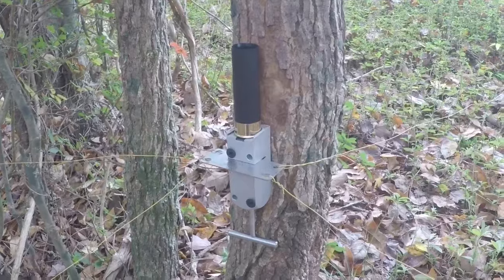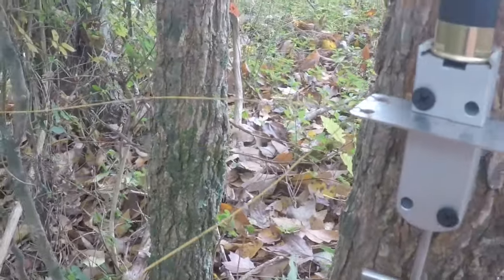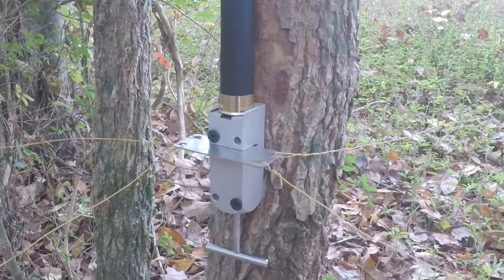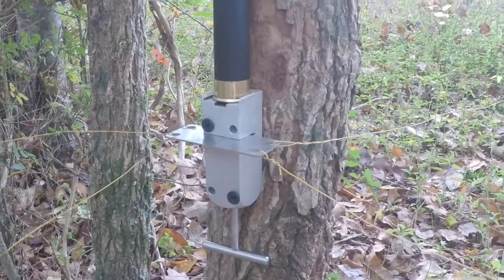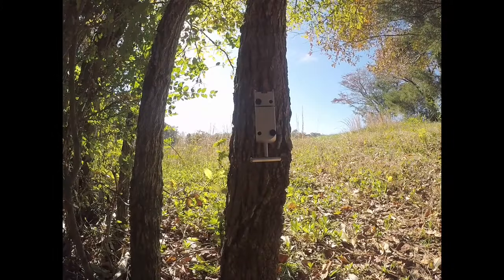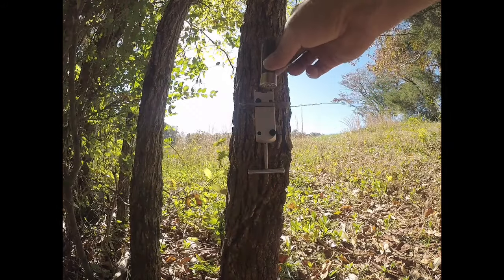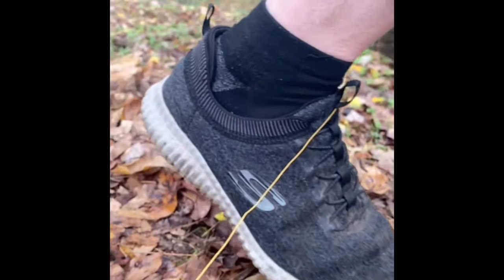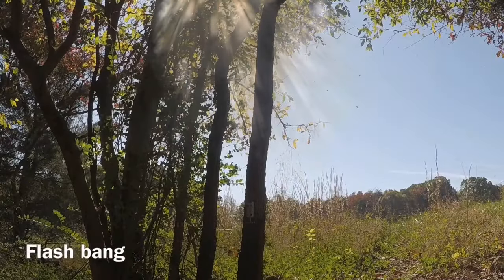the QUAD 12 Ga Trip Alarm @ TriggerCannons.com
Triggercannons.com